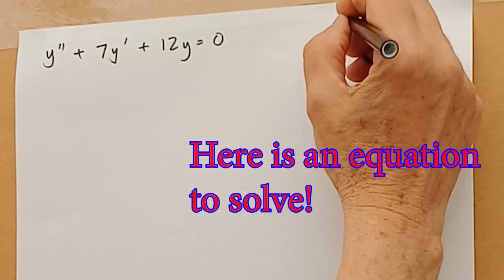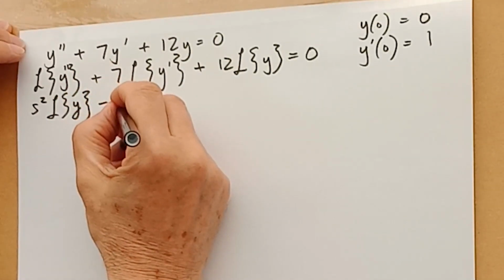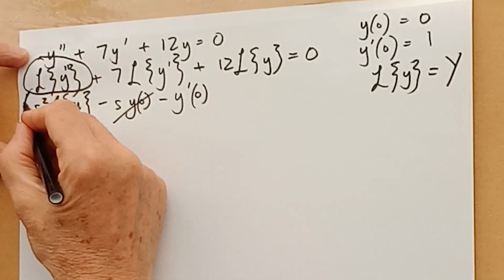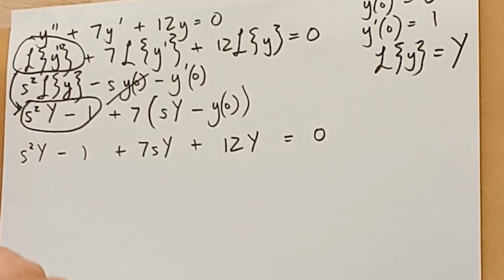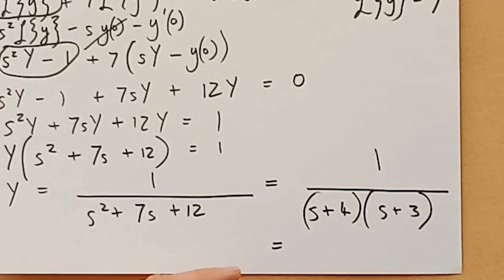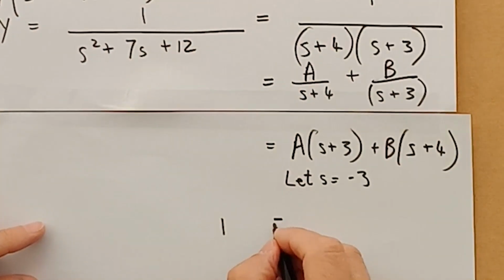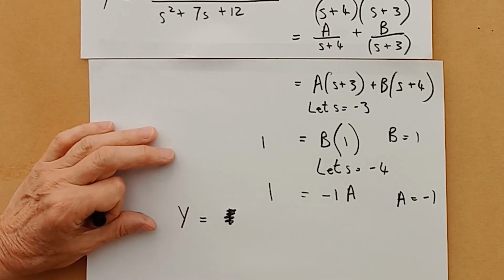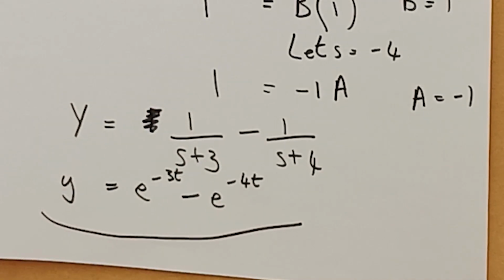Differential Equations - Solving IVPs using Laplace Transforms and Inverse Laplace Transforms.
Differential Equations - Solving initial value problems (IVPs) using Laplace Transforms and Inverse Laplace Transforms.